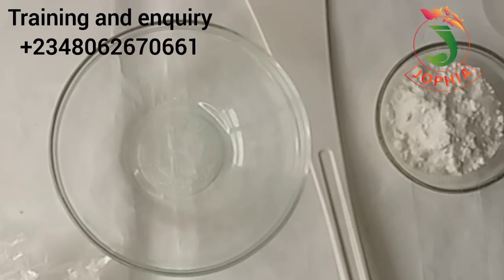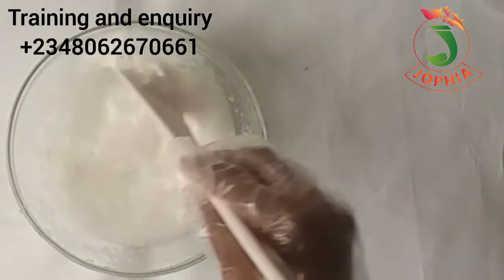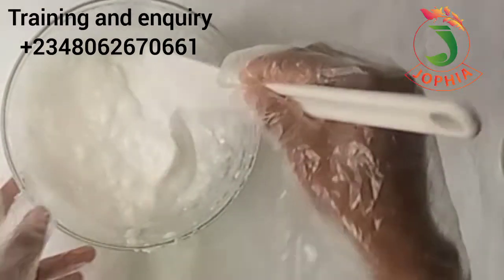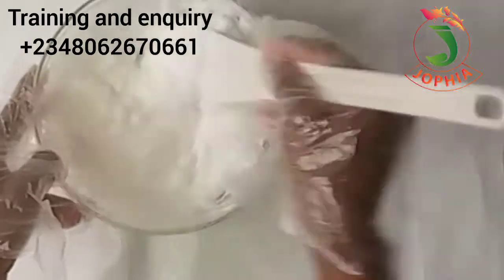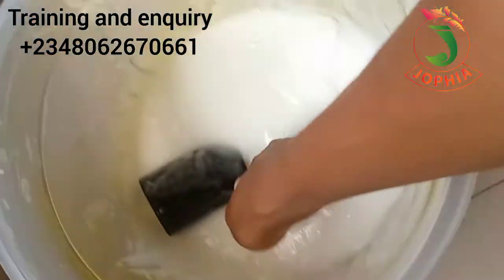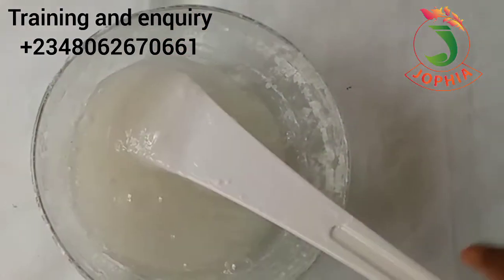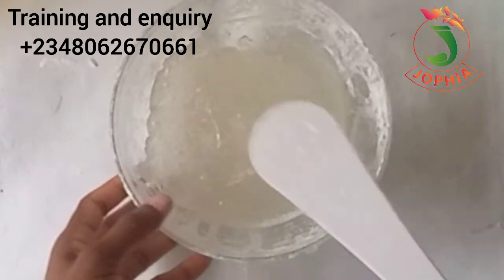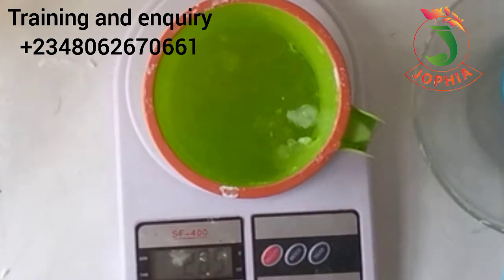TEXAPON/SLES PRODUCTION (1) with complete Formulation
Enroll in my free training on telegram